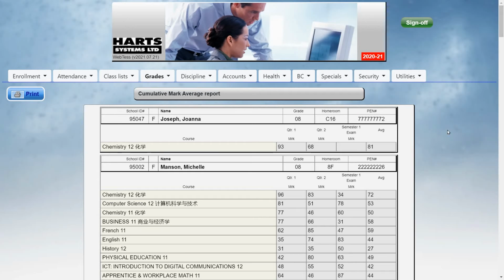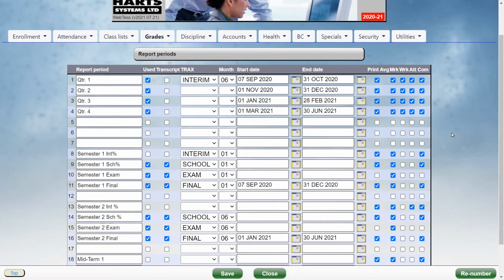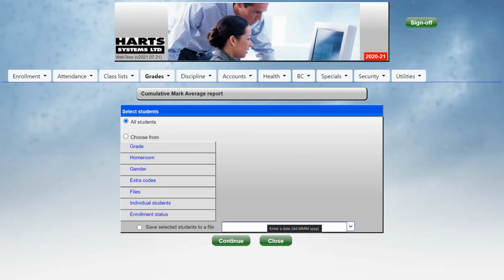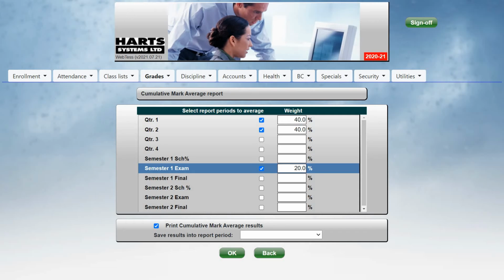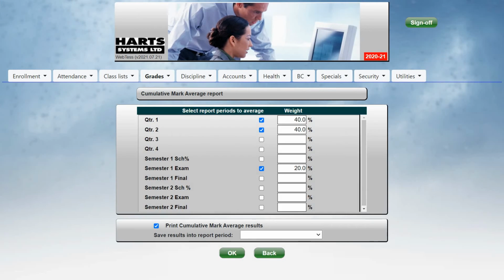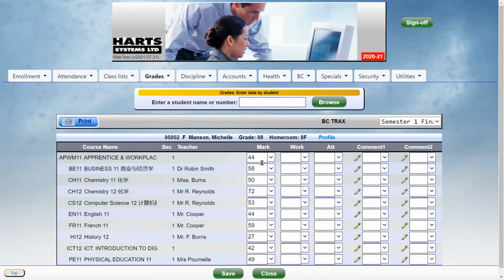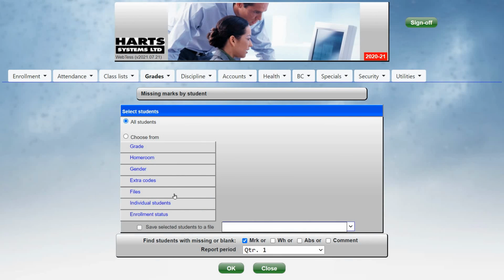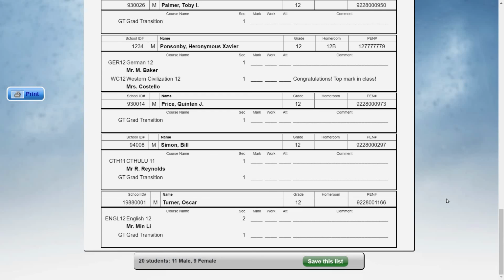WebTess -- Grades - cumulative mark average report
This video shows how to use the Cumulative Mark Average function in WebTess and also demonstrates the new Missing Marks by student report.